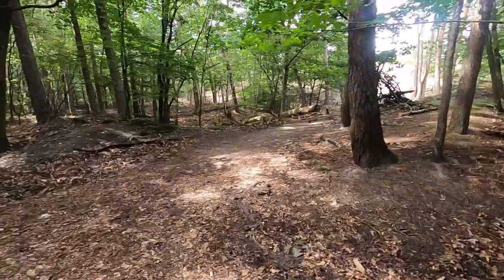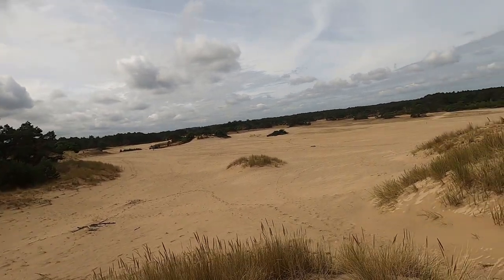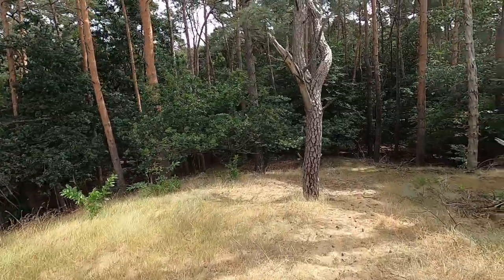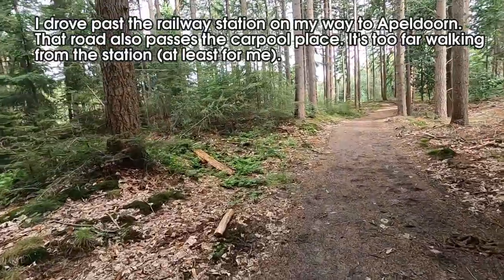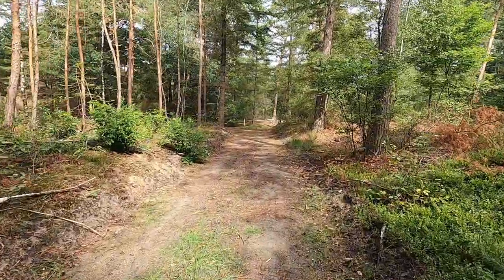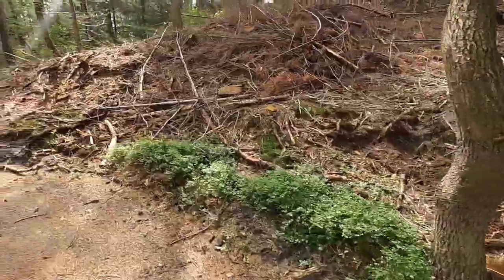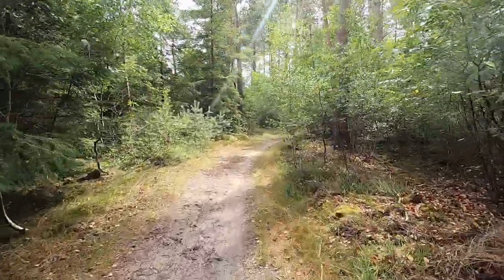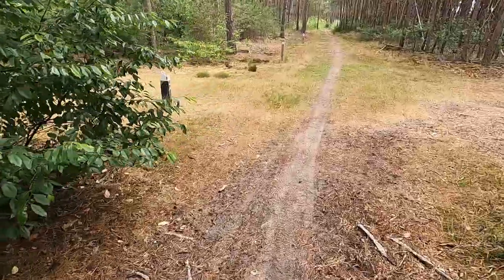Hulshorsterzand VLOG part 1: Leuvenumse Bos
Near the A28 motorway and south of the towns of Nunspeet and Hulshorst is a sand dune forrest
called "Het Leuvenumse Bos", which is part of "Het Hulshorsterzand", which means Hulshorst sands.

This area is owned and maintained by Natuurmonumenten and is quite big, but it's smaller then the
Kootwijkerzand which is located more centrally on the Veluwe.

The sand dunes are next to the Zwolle-Utrecht railway line and A28 motorway between the same cities.
The town of Nunspeet has a railway station, from there you can reach the north part of the forrest
after walking about 1km.